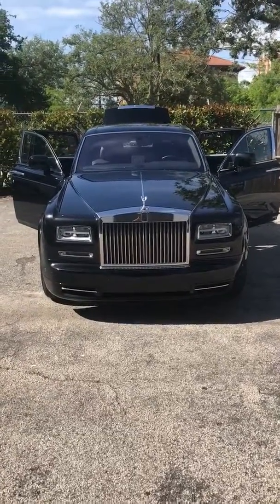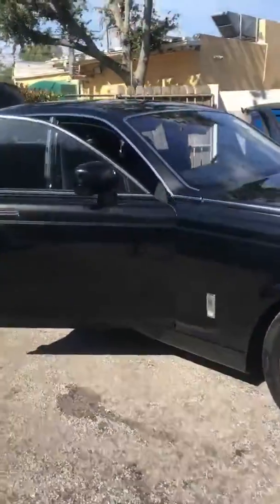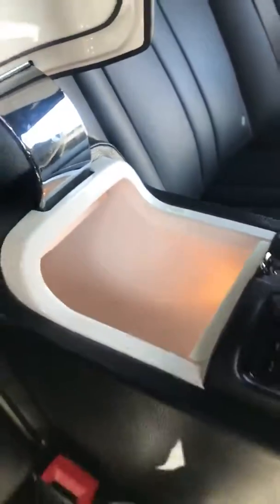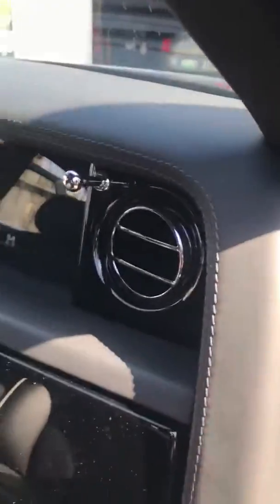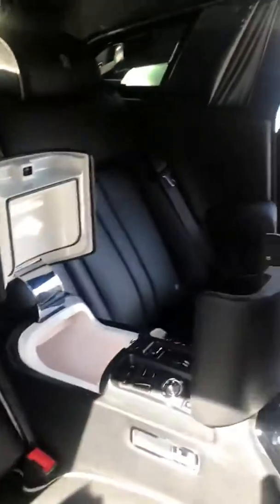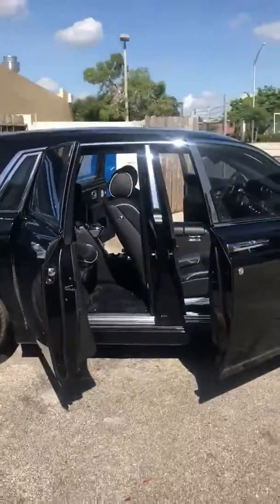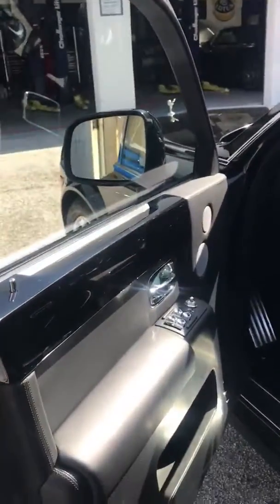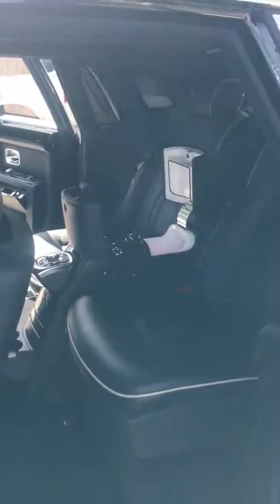Rolls Royce Phantom Odor Removal l Luxury Auto Odor Removal l Pompano Beach Car Odor Removal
We can eliminate any smell from any auto interior.